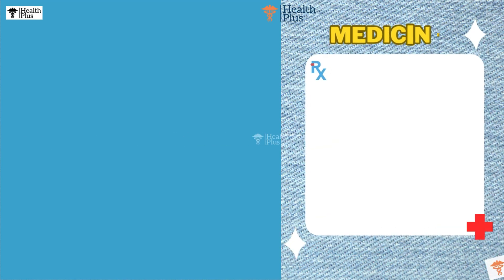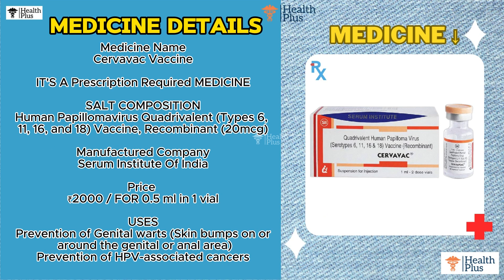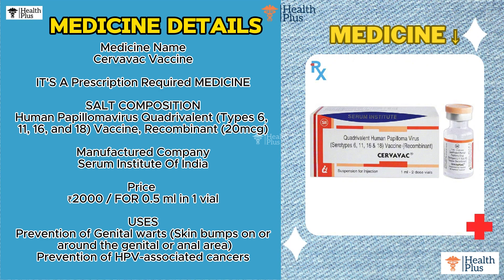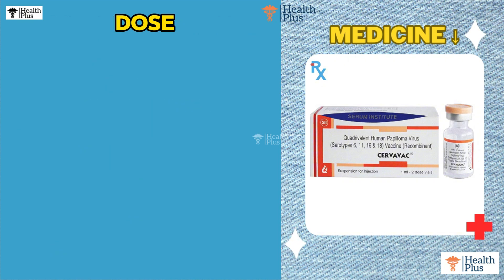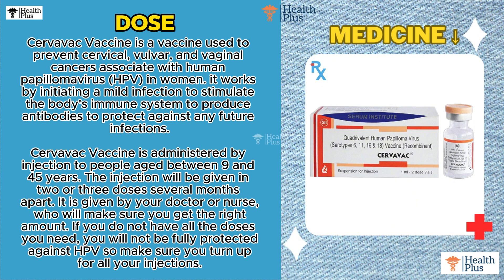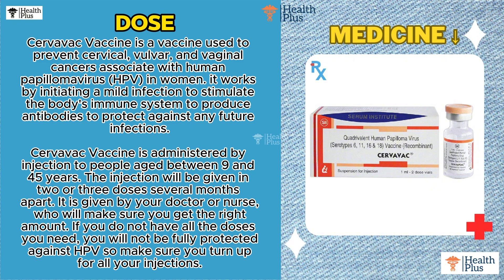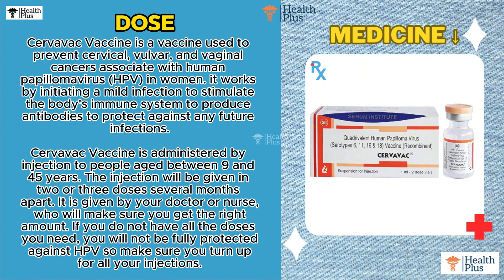Cervavac Vaccine | HPV vaccine | Human Papillomavirus Quadrivalent?🤔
Medicine Name
Cervavac Vaccine

SALT COMPOSITION
Human Papillomavirus Quadrivalent (Types 6, 11, 16, and 18) Vaccine, Recombinant (20mcg)

Manufactured Company
Serum Institute Of India

Price
₹2000 / FOR 0.5 ml in 1 vial

USES
Prevention of Genital warts (Skin bumps on or around the genital or anal area)
Prevention of HPV-associated cancers

DOSE
Cervavac Vaccine is a vaccine used to prevent cervical, vulvar, and vaginal cancers associate with human papillomavirus (HPV) in women. it works by initiating a mild infection to stimulate the body's immune system to produce antibodies to protect against any future infections.

Cervavac Vaccine is administered by injection to people aged between 9 and 45 years. The injection will be given in two or three doses several months apart. It is given by your doctor or nurse, who will make sure you get the right amount. If you do not have all the doses you need, you will not be fully protected against HPV so make sure you turn up for all your injections.